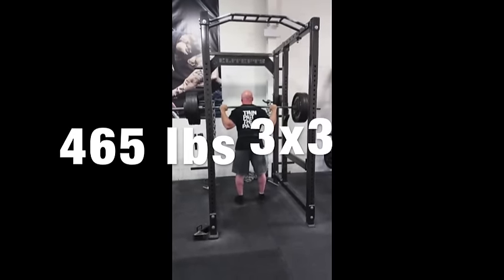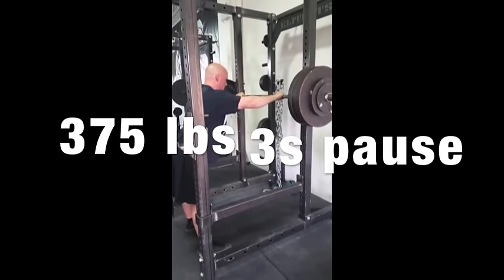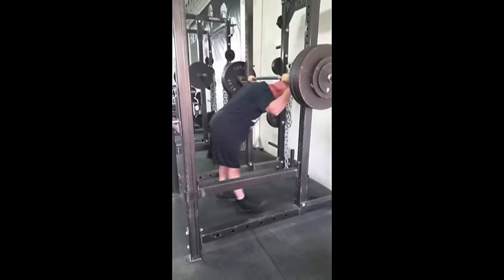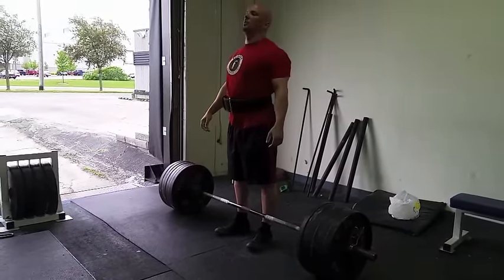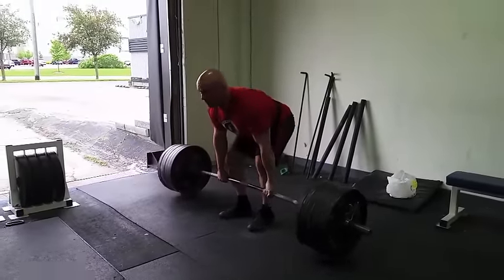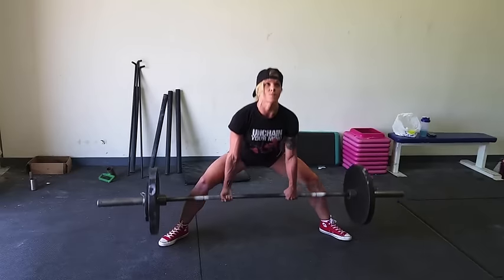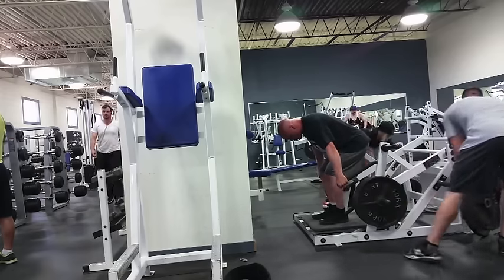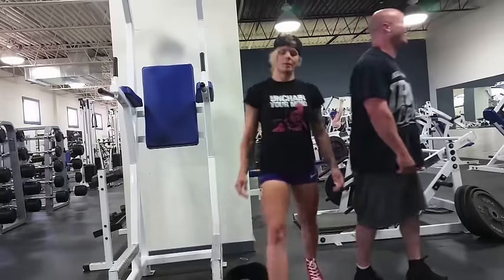Powerlifting Training - Squat Day/Deadlifts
World champion/Guinness World Record holder 6 Pack Lapadat trains squats and deadlifts